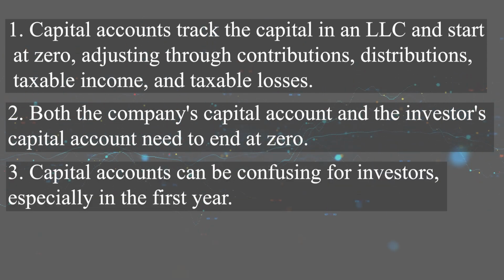How Capital Accounts Work in Syndications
Learn the basics of capital accounts in private equity funds and real estate syndications, including their purpose and how they are managed. To get started with your syndication or fund

Understanding capital accounts is essential for managing private equity funds and real estate syndications. A capital account tracks each investor's contribution, showing the initial investment and any changes due to distributions, taxable income, and losses. Each investor’s capital account starts at zero and adjusts based on these financial activities. It's crucial to manage these accounts accurately to ensure compliance and maintain investor confidence. Regular adjustments reflect contributions and distributions, making it easier to track equity and returns. Additionally, maintaining preferred balance accounts helps manage preferred returns that haven't been distributed yet. Accurate capital account management ensures that final distributions zero out the accounts, reflecting the proper allocation of returns. This practice is vital for the transparent and efficient operation of any fund or syndication, keeping both investors and regulatory bodies satisfied.

Chapters:
0:00 Introduction to Capital Accounts
0:11 Definition and Purpose
1:00 Initial Capital Accounts
1:56 Accounting and Grouping of Funds
2:21 Individual Investor Accounts
3:02 Adjustments to Capital Accounts
3:15 Key Takeaways
3:50 Managing Different Distribution Periods
4:24 Impact of Contributions and Distributions

Read more about Real Estate Syndications & Funds – A Legally Sound Path to Raising Capital

1.) What is Reg D? The King of Securities Exceptions
2.) What is Syndication? Raising Outside Capital For Investment
3.) Private Placement Memorandums for Syndications and Funds
4.) Real Estate Syndication: Raising Investment Capital For Properties

Moschetti Syndication Law Group is a boutique syndication law firm, serving small and growth-bound syndicators, and well as private equity firms. We keep our firm ‘boutique’ size so we can tailor the services to each client’s unique needs without turning the firm into a faceless factory or passing unnecessary overhead expenses onto our clients. (As our client, you’ll only pay a fixed fee, so no surprises.) As for the client experience, we give real-time answers without making you book an official appointment. And we’ll work with your ambitions and overall vision to help you close the current deal and fill-in that ‘missing’ piece - whatever you need - to keep adding more syndications to your portfolio. We keep syndicators syndicating (TM).